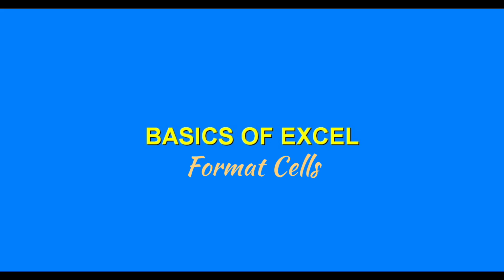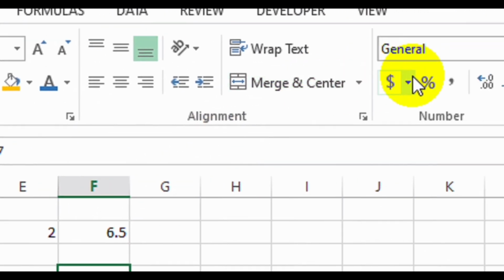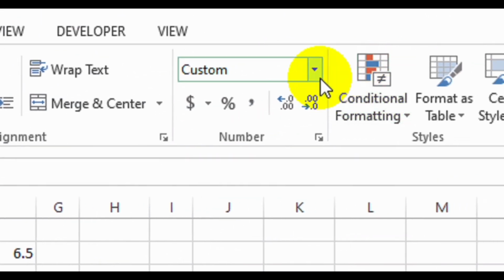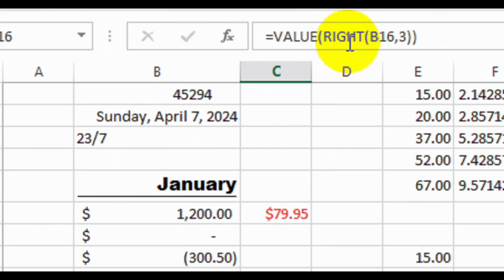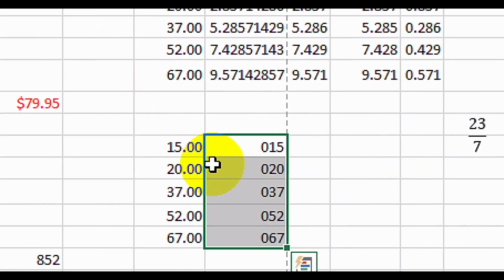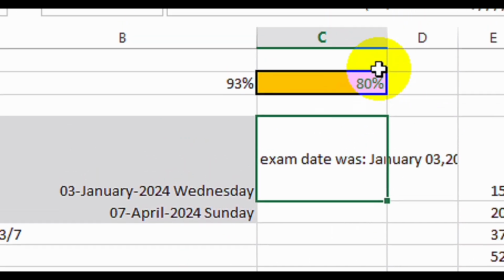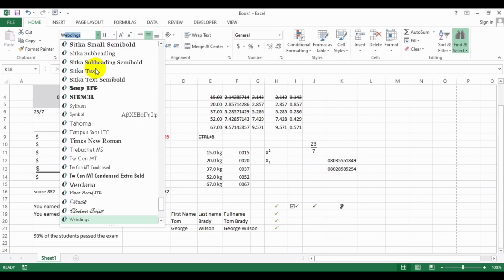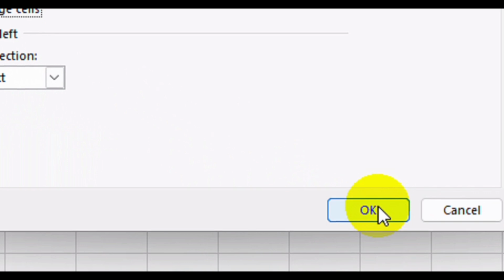Basics of Microsoft Excel: 3. Format Cells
Master Excel Cell Formatting in Minutes!

In this video, you'll learn how to:

Format numbers, dates, and times with ease
Change font styles, colors, and sizes
Align text and data perfectly
Use borders and shading to enhance your worksheets
Create custom number formats and more!

Whether you're a beginner or an experienced Excel user, this tutorial will help you master the basics of cell formatting and improve your productivity.

Step-by-step instructions and demonstrations
Clear explanations and example